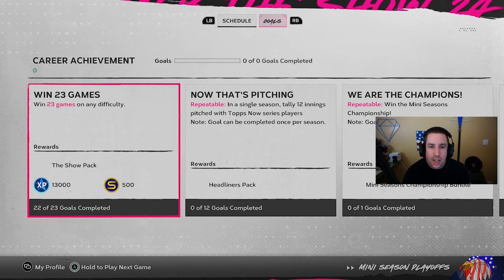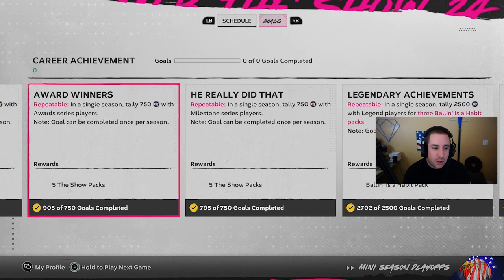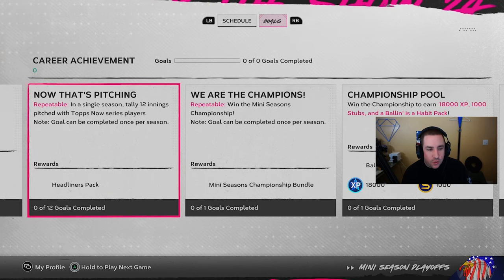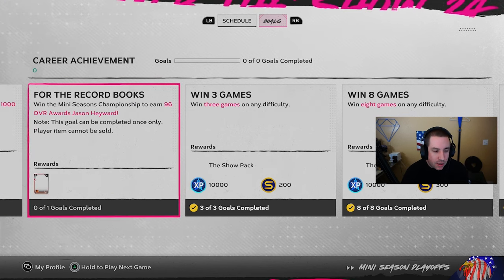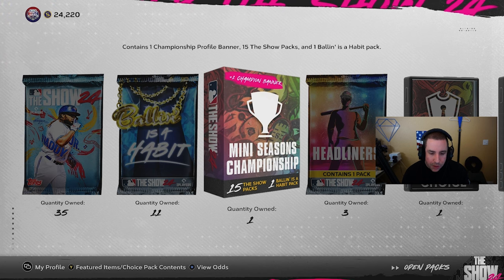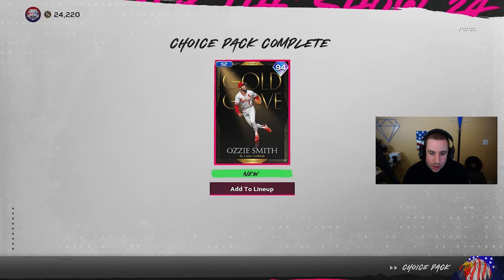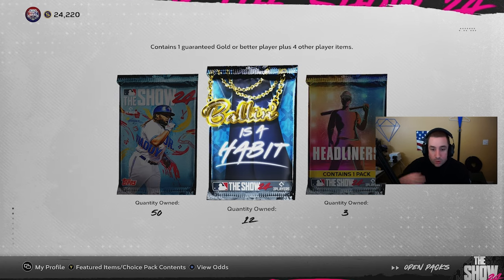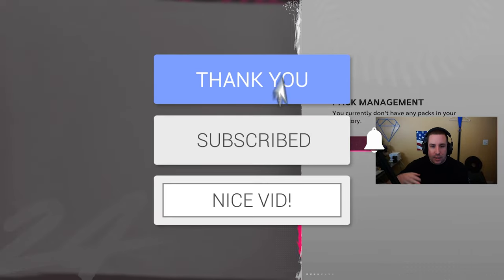Maximize XP Gains in MLB The Show 24 Mini Seasons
Learn how to maximize XP gains in MLB The Show 24 Mini Seasons with this helpful guide! Discover the best methods to get XP and complete the Season 2 collection for maximum rewards.

Other Links